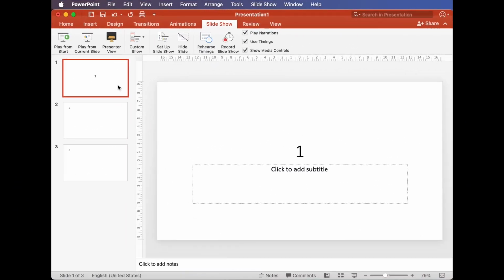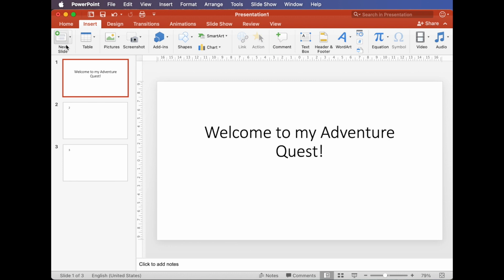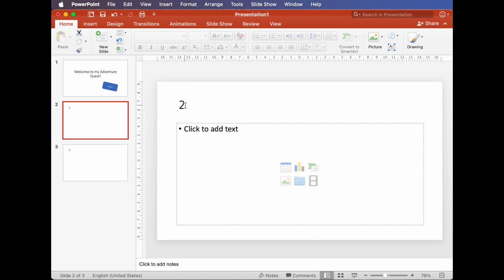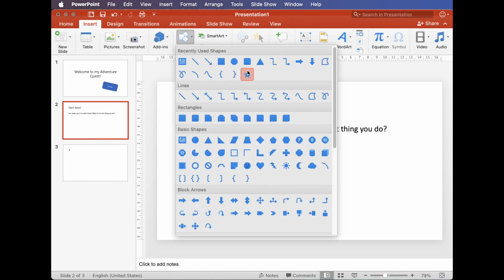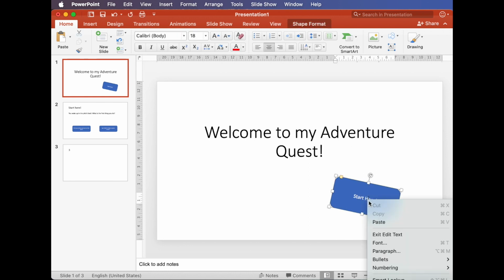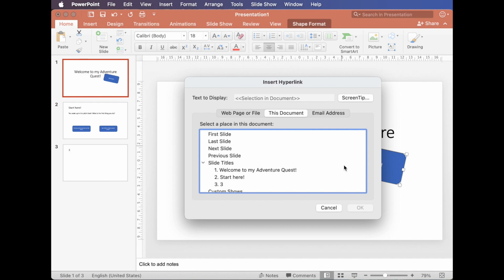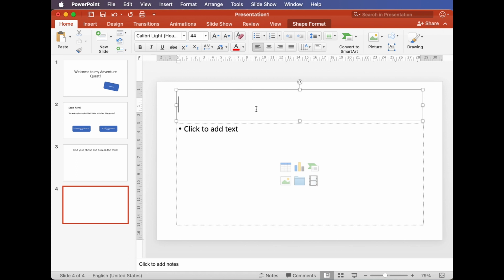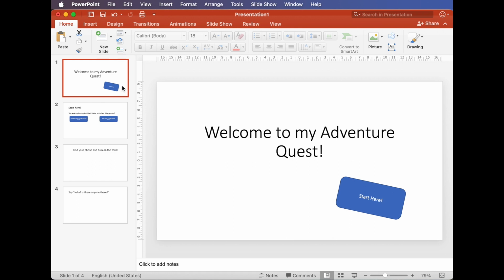06 Adventure Quests Pages and Links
Please see the instructions and resources for this project This project is designed to improve digital literacy skills in IT, as well as literacy and logical sequencing skills.
Using an adventure quest/ myths and legends theme, pupils first plan and then build an interactive story, where the user chooses what the main character does. Using PowerPoint in Kiosk mode, pupils use hyperlinks as a way of navigating through the choices (rather than clicking through as a slide show). This enables the reader to play in role as the main character and attempt to complete the story successfully.

I’ve included my own example interactive story - The Blacksmiths Children, along with the design plan that matches that story. I’ve also included a blank design plan for children who require it, however I usually get children to make their own plans on blank paper so as not to restrict their creativity.

This project works at any stage of KS2; I use it as a platform to teach the following digital literacy and IT skills:

Opening and saving projects in specific folder locations,
adding and editing text, and text boxes, (including font, style and size)
adding and changing format of shapes,
inserting and editing hyperlinks,
Changing background and themes,
Safely searching for images online
inserting, resizing, rotating and layering images
Working with transitions and animations
The following computing skills:

Logical sequence
Planning using an algorithm
Testing and de-bugging
The following Literacy skills:

Planning a piece of writing
Reading and editing
Writing for a purpose/ specific audience
Using imaginative and creative imagery to describe characters, places, events.